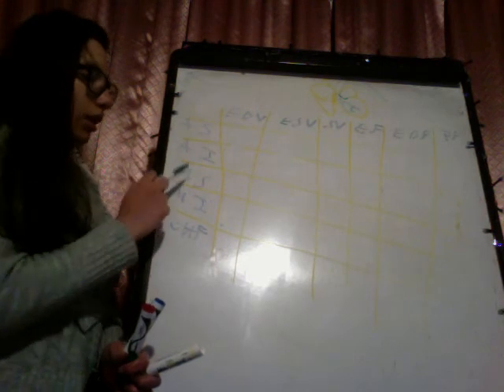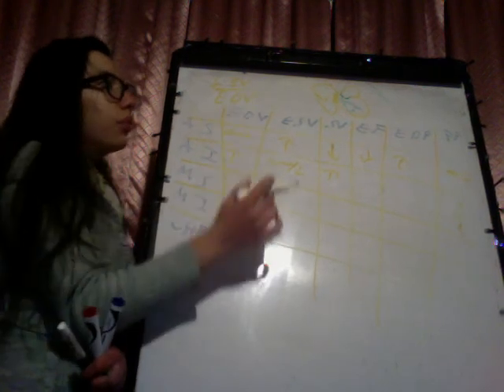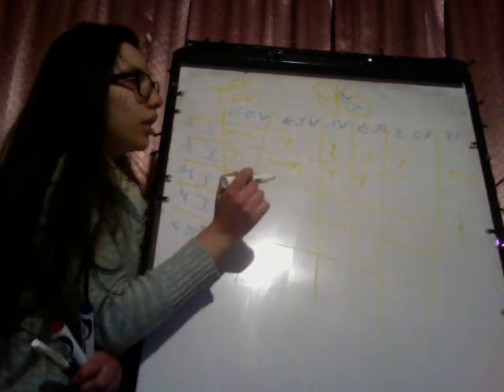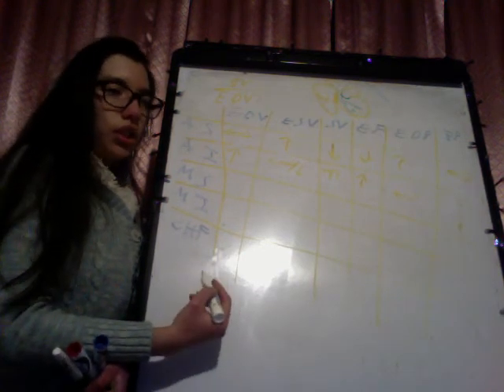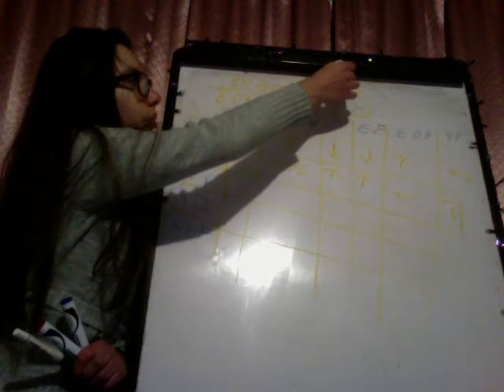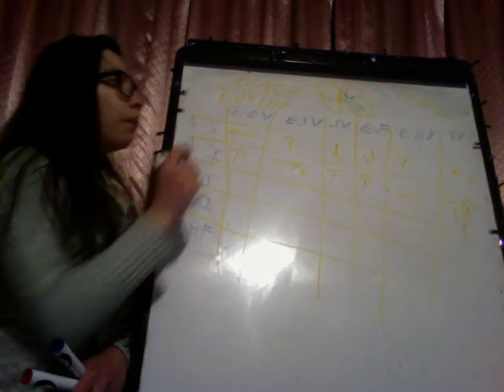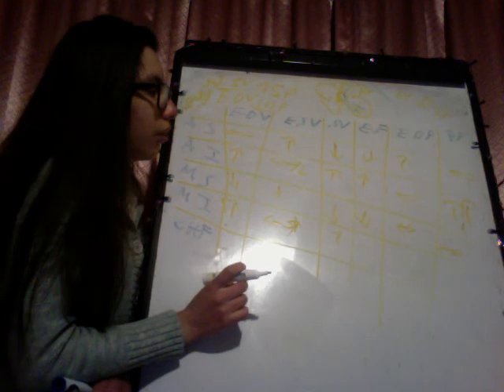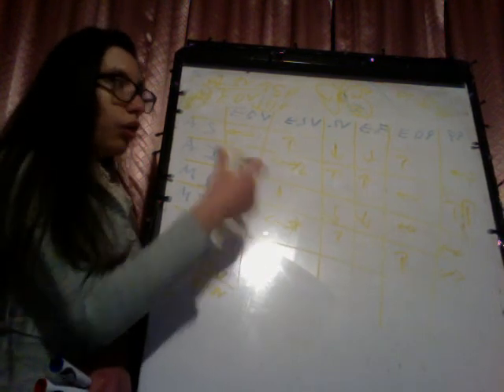Changes in parameters CHF and valve defects